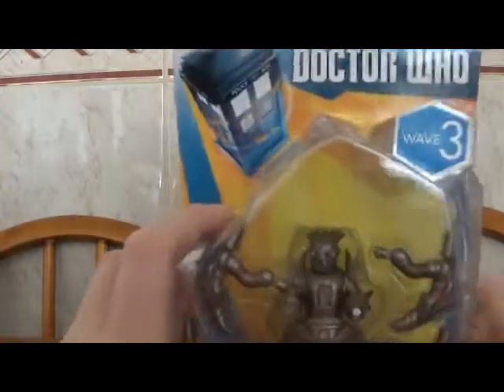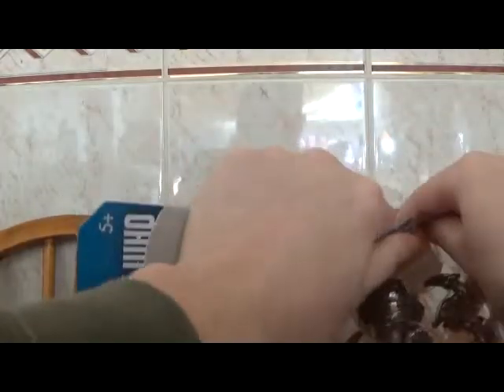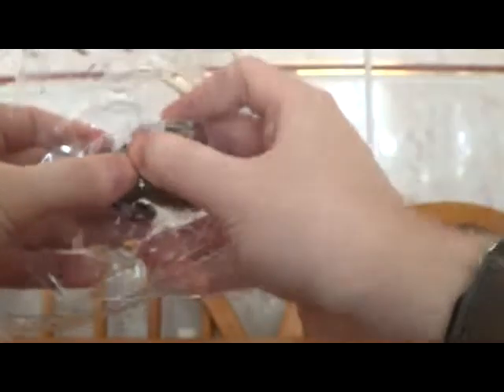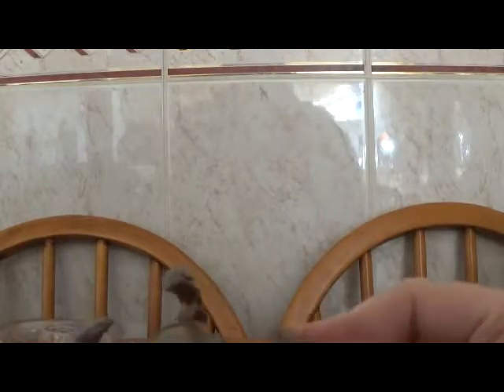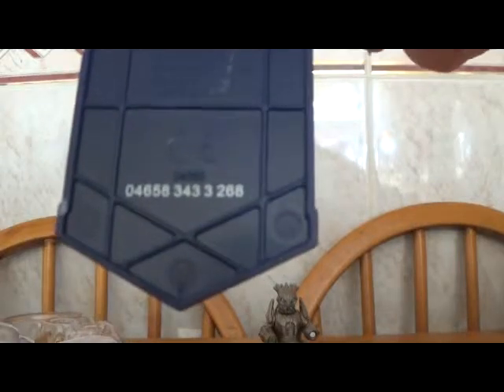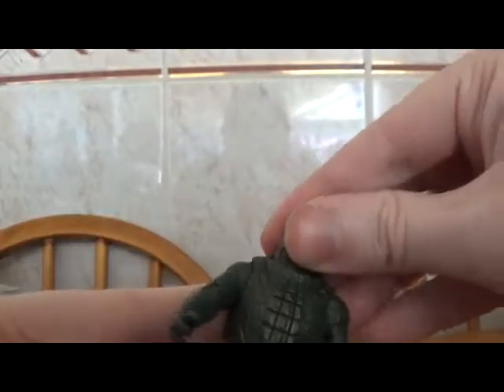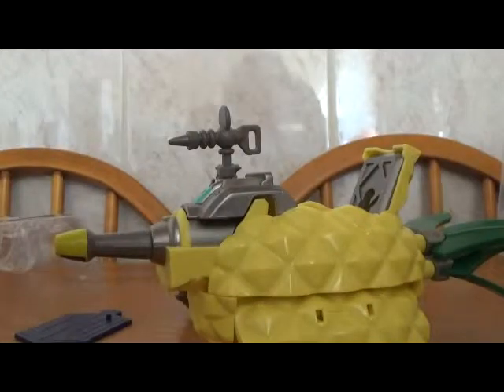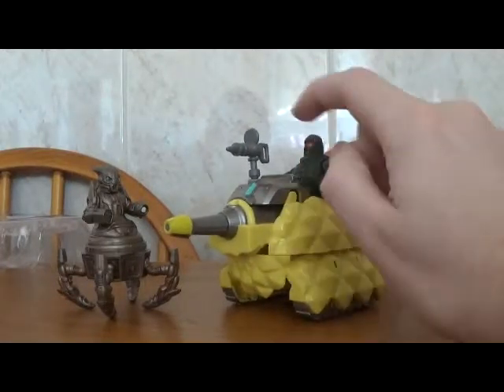Let's review Dr Who Skovox Biltzer, Ice warrior action figures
But does it fit in the pineapple tank?